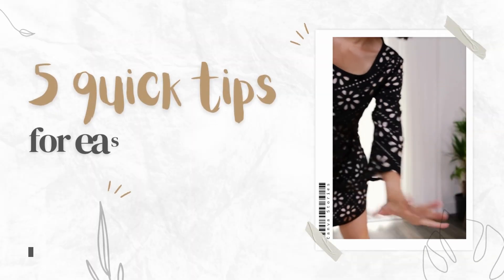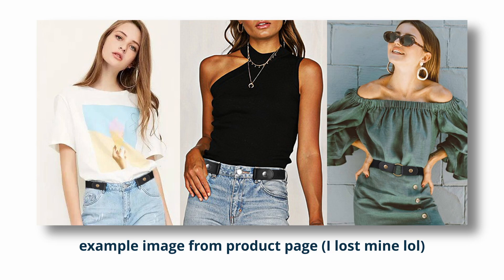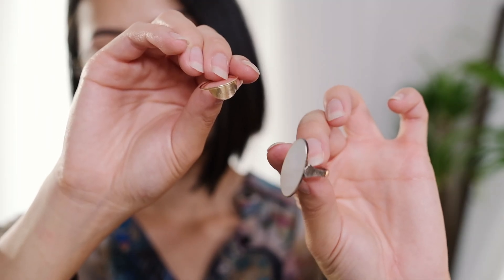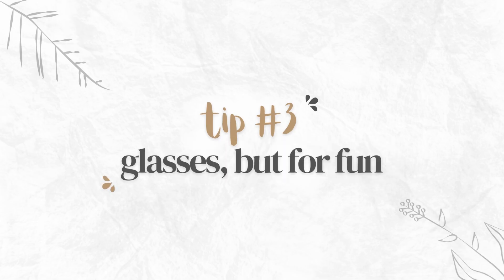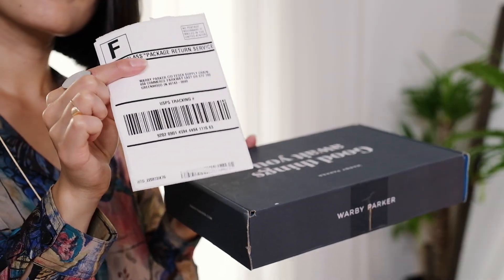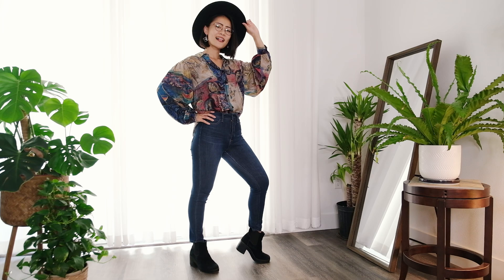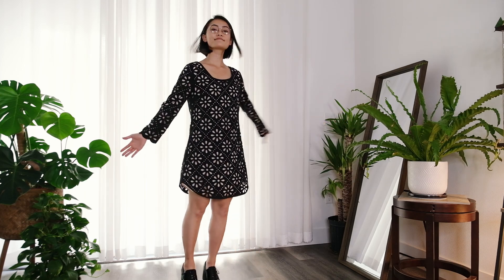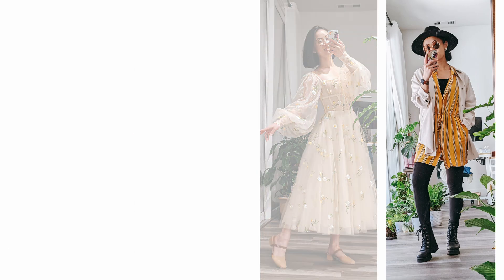5 fashion hacks in 5 minutes 😌 mostly gender neutral!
- Elastic belt
- Boot straps
- Running shorts with pockets
- (And yes, I personally think fake glasses are a great accessory. Have fun hehe)

Some mixed metal earring options:
- Geometric dangle earrings
- Disk dangle earrings

If you're thinking about trying a new style of glasses, Warby Parker has a really comprehensive fit guide!

Timestamps:
00:00 Elastic belts
01:32 Mixed metallics
02:49 Glasses frames
03:35 Thank you Warby Parker!
04:41 Boot straps/stirrups
05:24 Secret pockets hehe
06:26 Some OOTDs for fun

BGMs used, in order:
LuKremBo - Wine
Daystar - Salt Bread
Daystar - Cosmic Star Candy